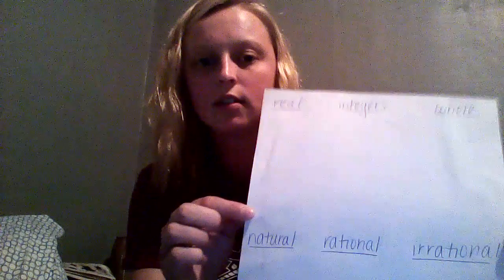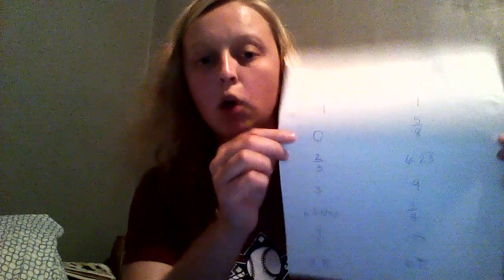WIN 20150612 220638